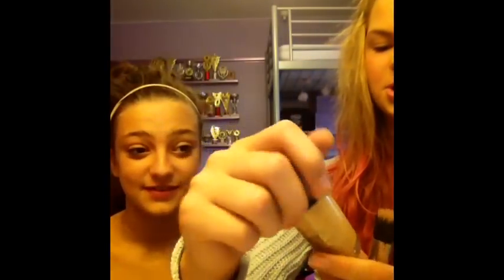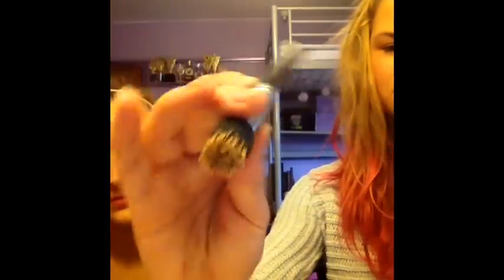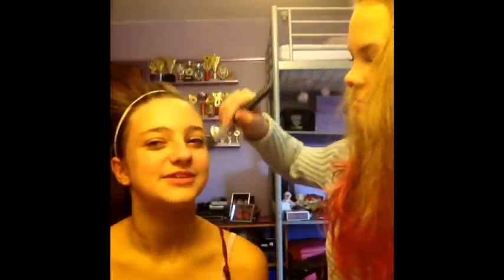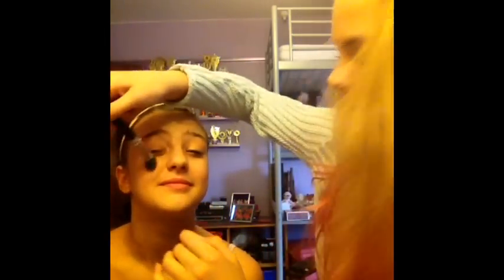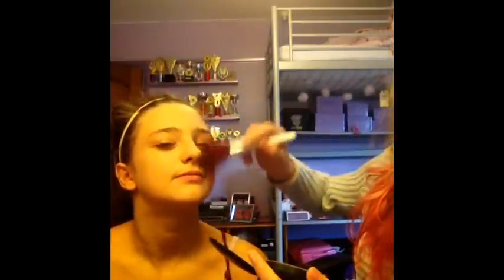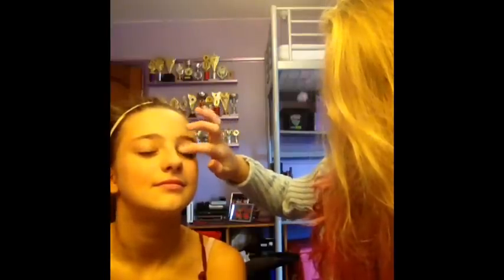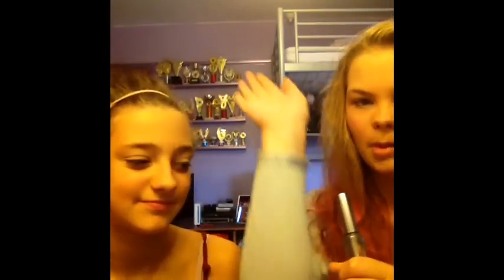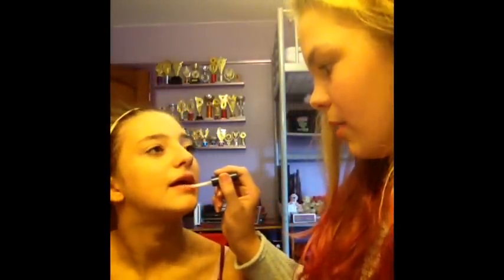Makeover By SweetShop2011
More Videos With Leah-

Cinnamon Challenge-

Best Friend Tag-